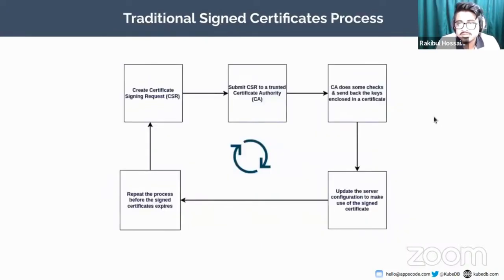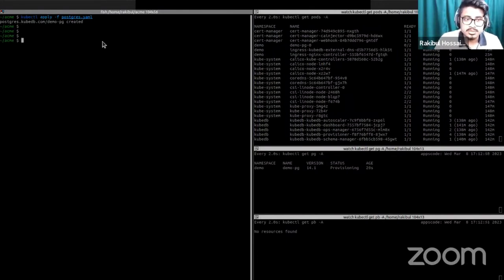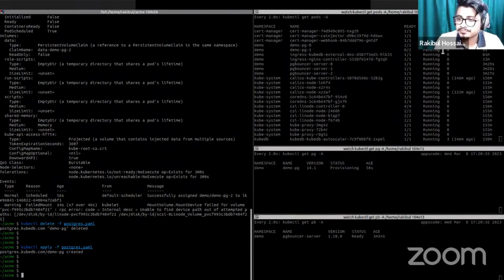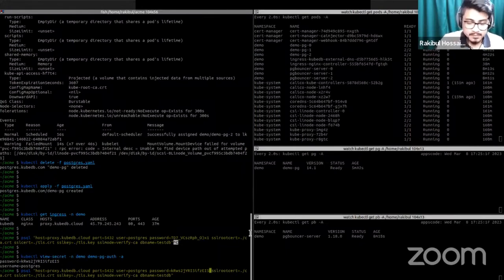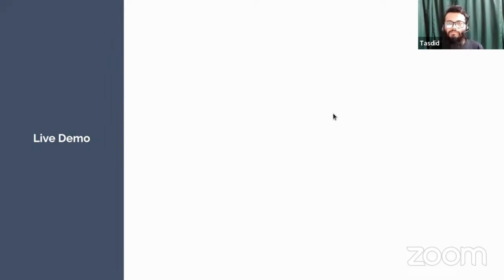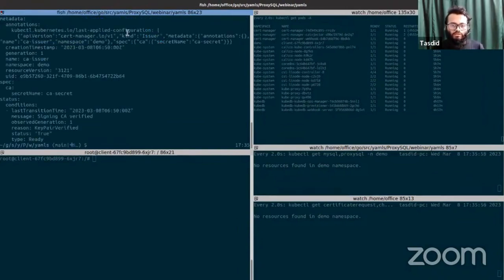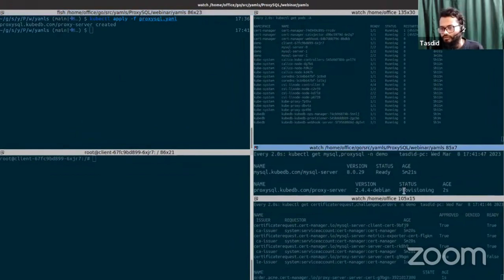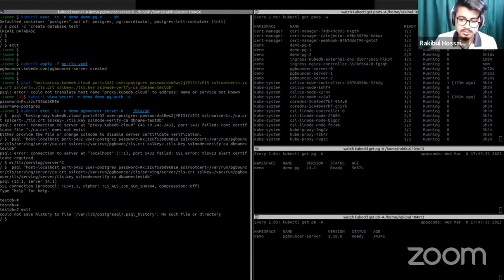Manage ACME Protocol Based Certificates in ProxySQL & PgBouncer using KubeDB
KubeDB introduced TLS support using ACME Protocol-based Certificates with Let’s Encrypt. Now you can provision KubeDB ProxySQL & PgBouncer with TLS-secured connection via both CA and ACME issuer using cert-manager.

Here is a sneak preview of the webinar:
-Introduction to ACME Protocol
-Deploy PgBouncer using ACME issuer
-Deploy ProxySQL using ACME issuer
-Q&A

▬▬▬▬▬▬▬▬ Useful Links 🛠   ▬▬▬▬▬▬▬

▬▬▬▬▬▬▬▬ Connect 👋   ▬▬▬▬▬▬▬▬▬